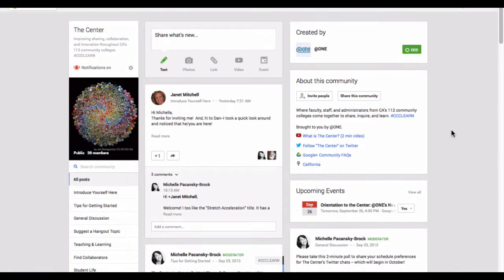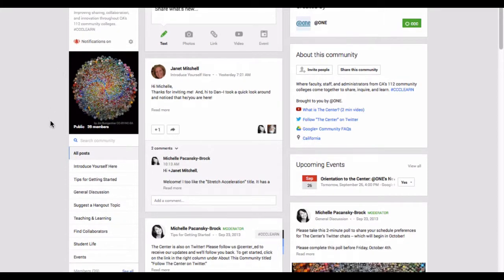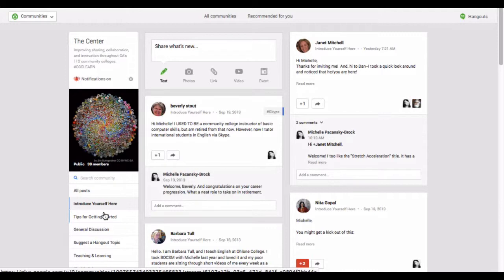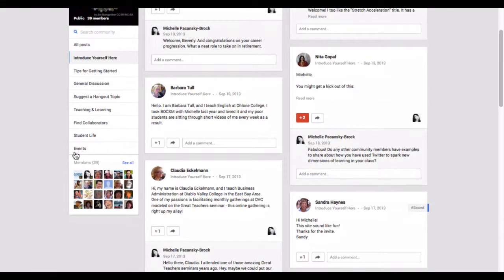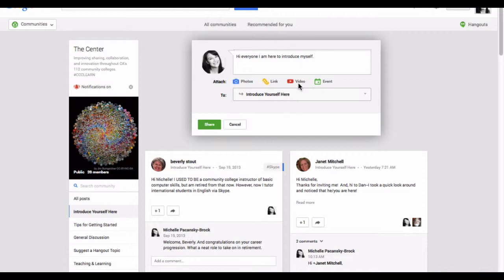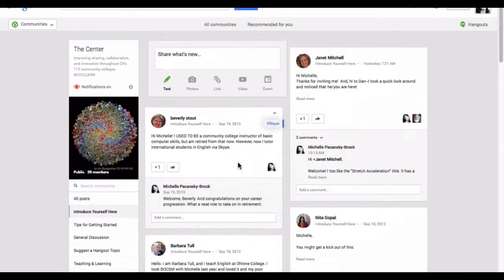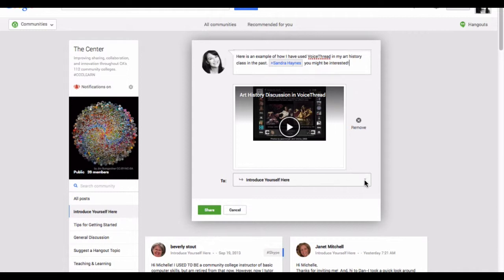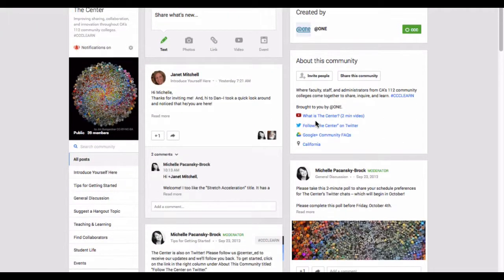Getting Started with "The Center's" Google+ Community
This video explains how to manage your notifications, create posts to share with the community, how to Mention community members in your posts, how to use the forums/categories to organize your new content and filter existing content, and utilize the general help resources provided on the homepage.